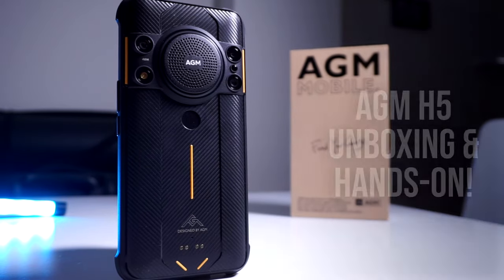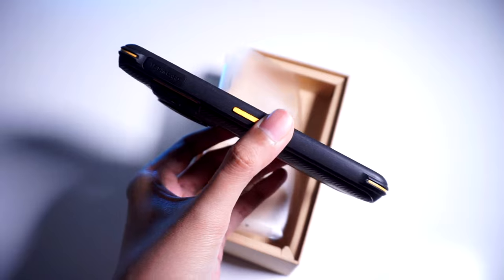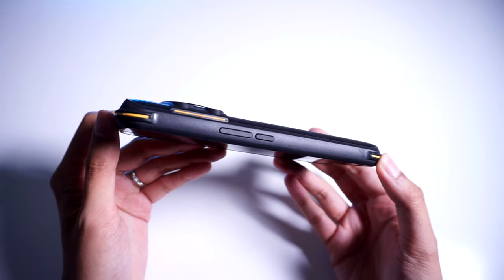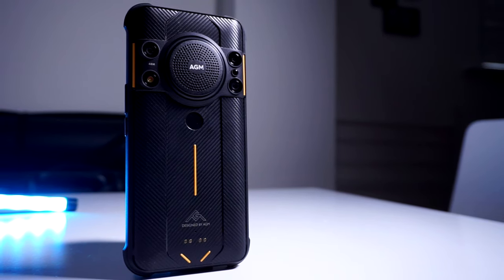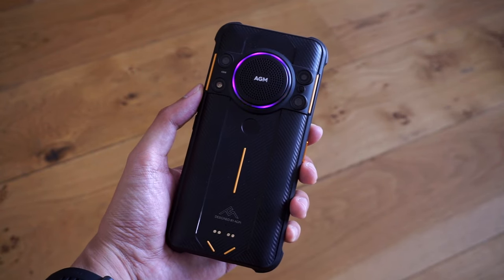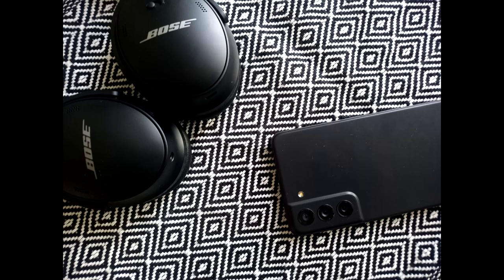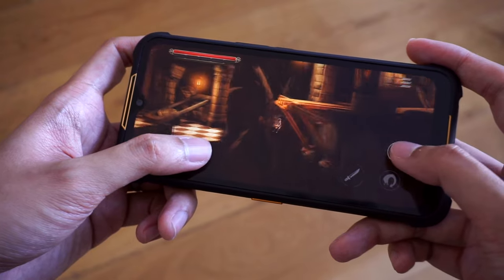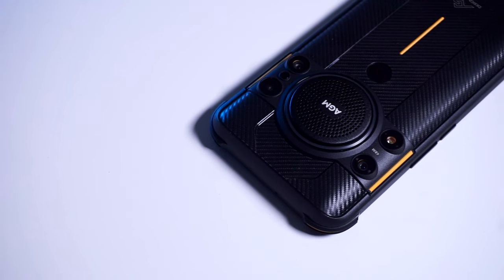AGM H5 Unboxing & Hands-On - Worlds Loudest Smartphone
AGM H5 Unboxing & Hands-On - Worlds Loudest Smartphone - AGM have released a new rugged smartphone. The AGM H5 has a loud 109dB speaker, which is the loudest speaker on a smartphone. The AGM H5 also IP68 waterproof, so taking this outdoors is not a problem at all. You will find a huge 7000mah battery in this rugged smartphone and it's running on Android 12.